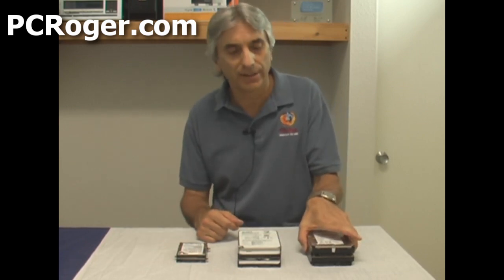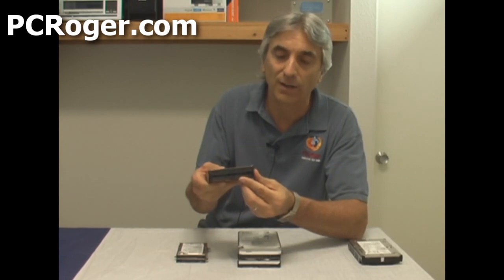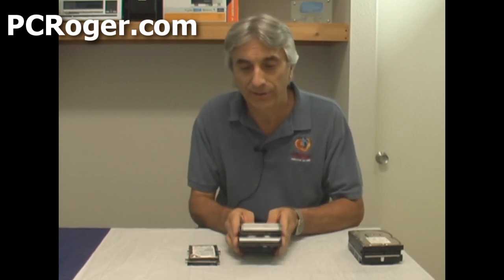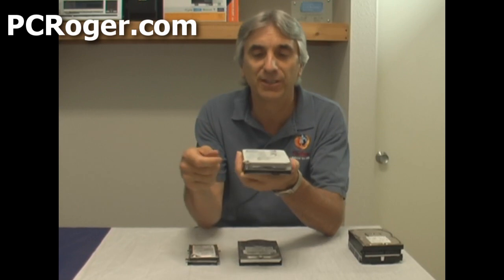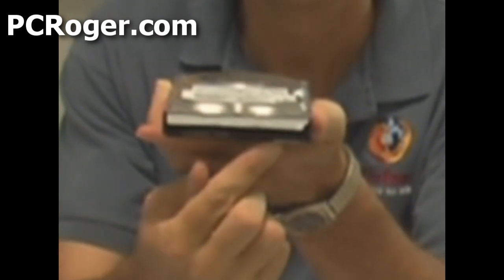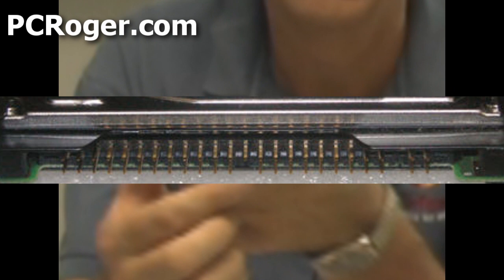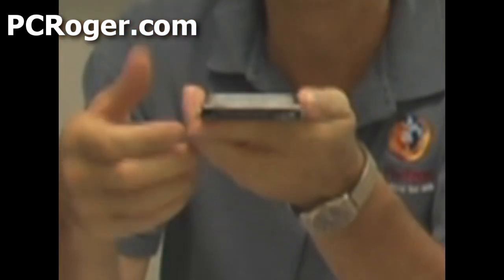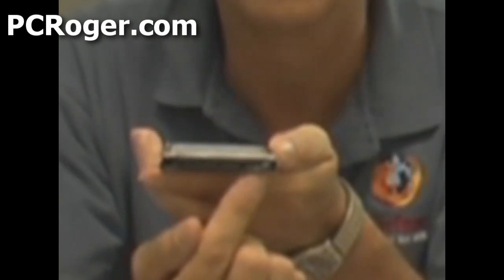How To Identify Which Type Hard Drive You Have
- Find out if you have a SATA hard drive, IDE or even SCSI hard drive. Pictures at my website.